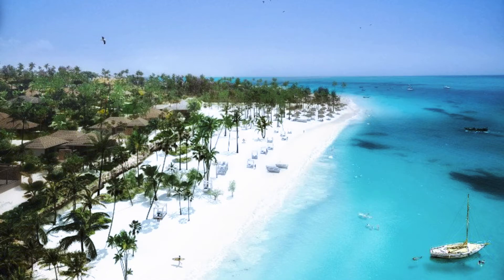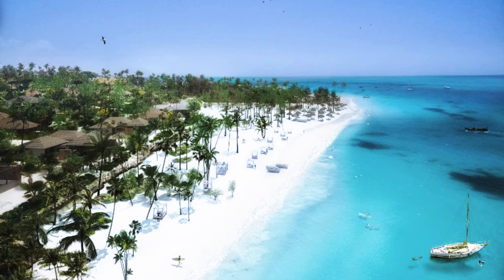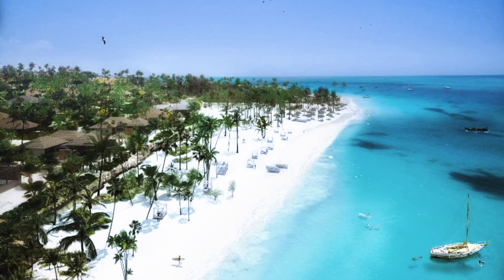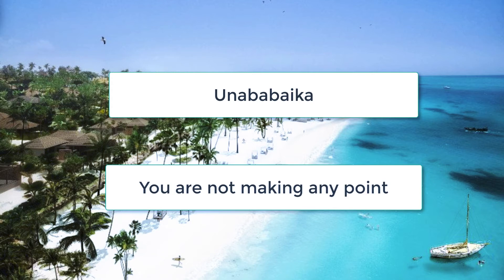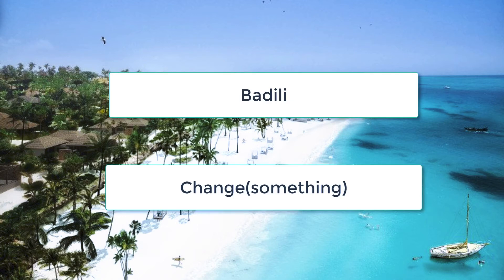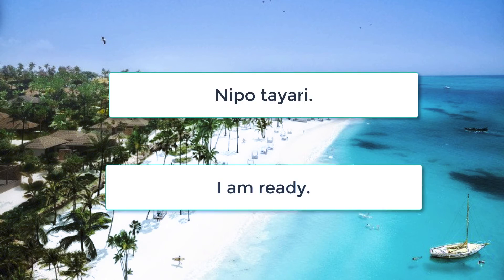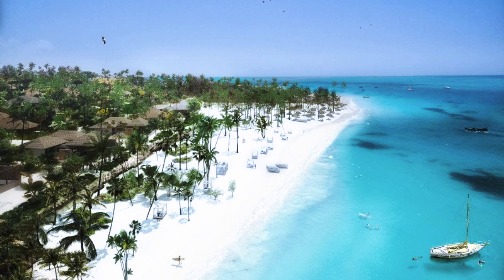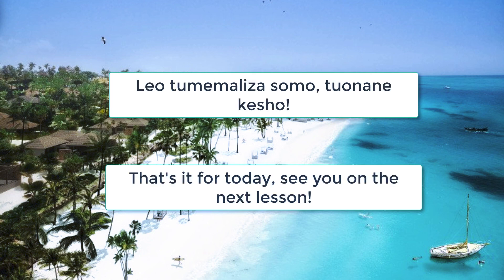Learn 1000 Kiswahili Words Part 6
This is part five of 1000 Kiswahili words series. In this series we will be covering Kiswahili vocabularies and how to use them. The goal is to cover 1000 words which will help you be fluent in Kiswahili language.